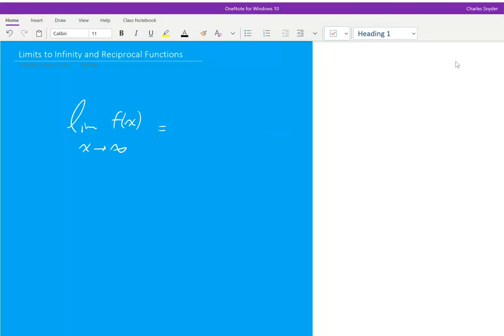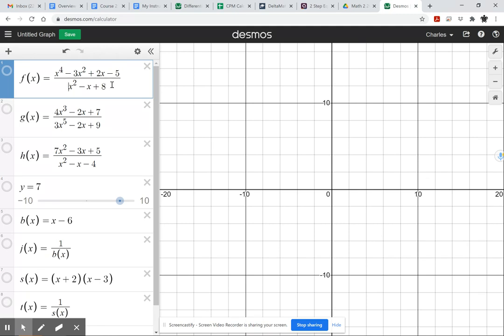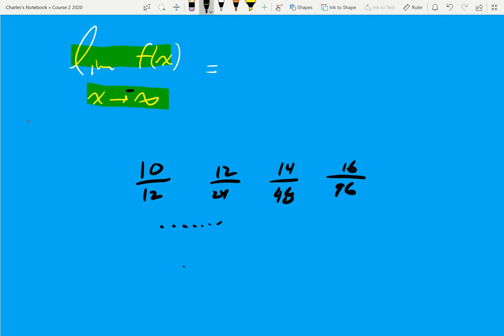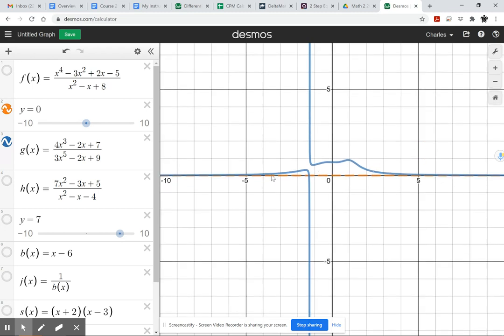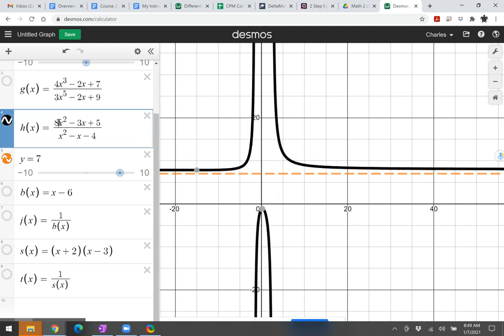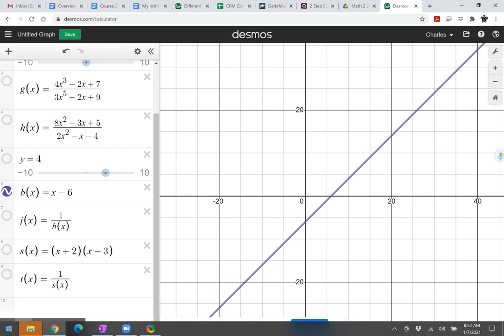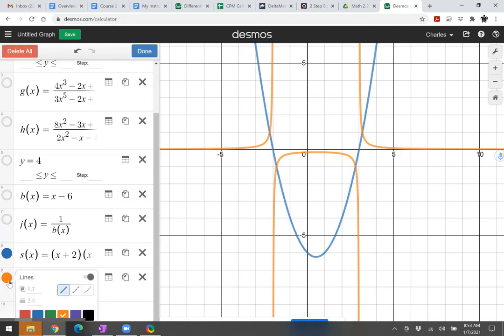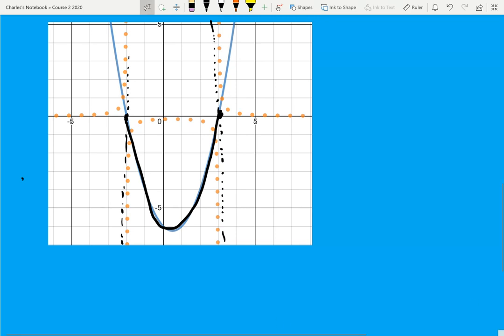Limits of Rational Functions and Reciprocal Functions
A video that introduces infinite limits and reciprocal functions.